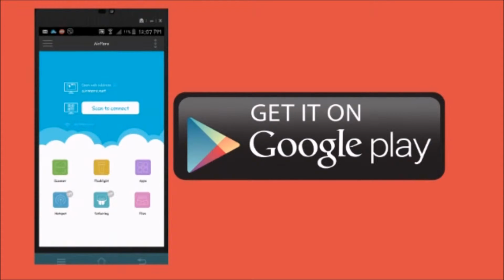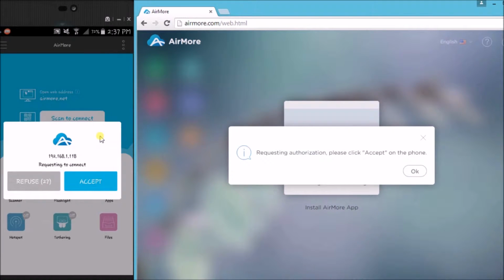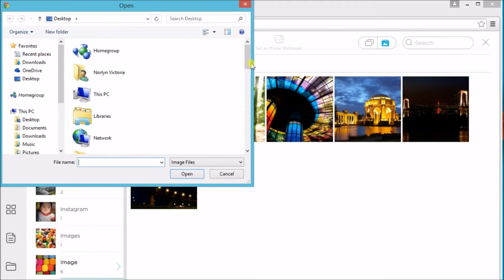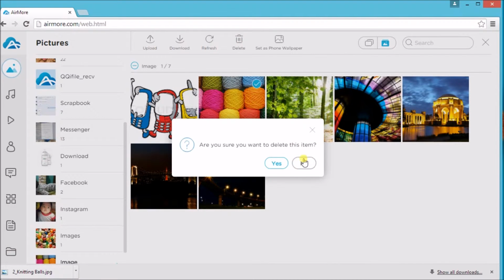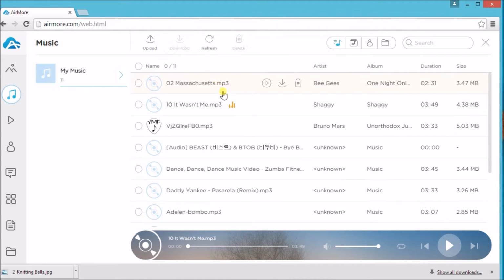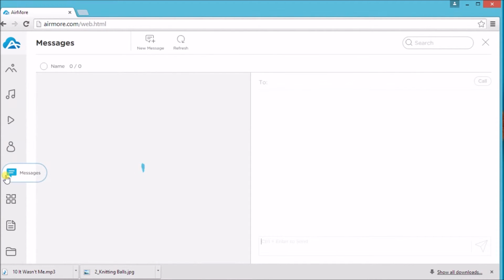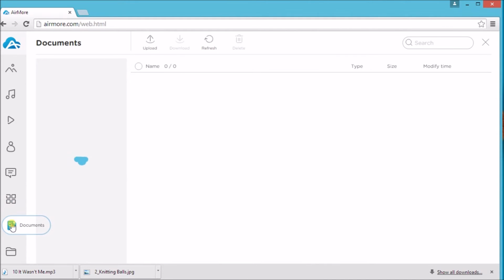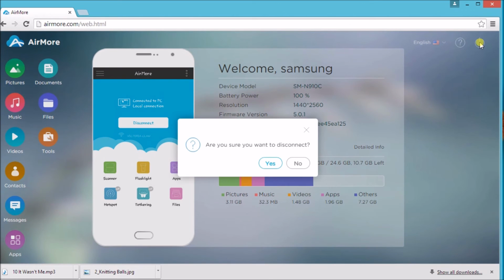Best alternatives to Dropbox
This video is about the best alternative for Dropbox which is AirMore. Actually, this tool allows users to easily connect by means of a WiFi connection. Moreover, just like dropbox, users can easily access all their files with the web application.